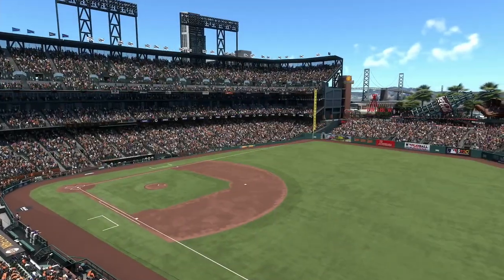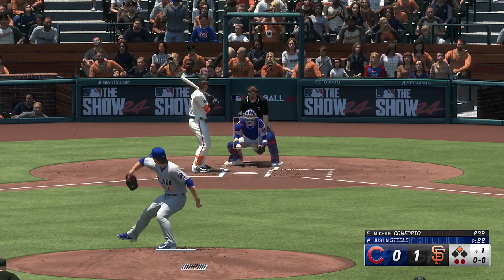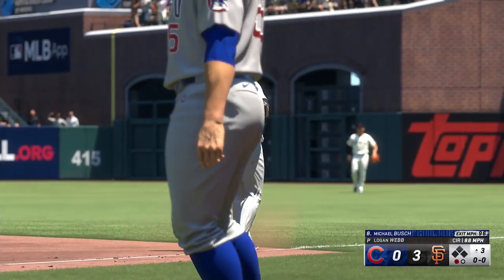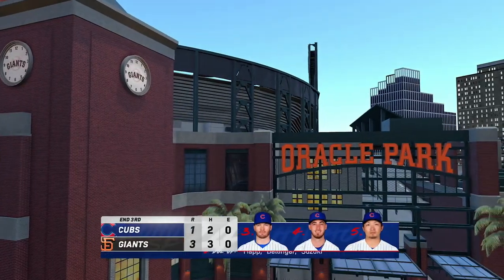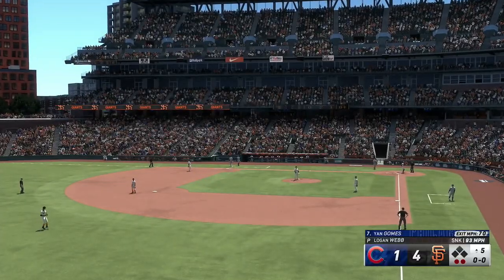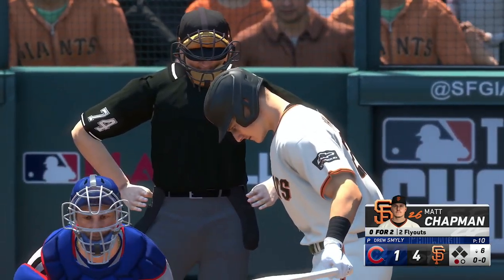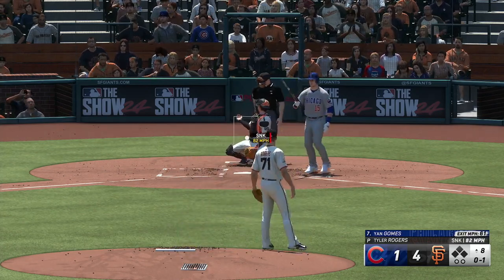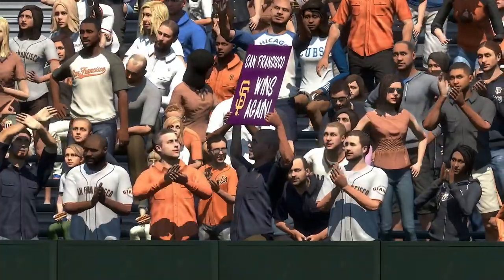🔴LIVE NOW! Chicago Cubs vs San Francisco Giants | Spring Training Mar 22, 2024 | MLB 24 EN VIVO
Chicago Cubs vs San Francisco Giants | Spring Training Mar 22, 2024 | MLB 24 EN VIVO

free picks
Home Run
mlb picks

2024 Major League Baseball season
2024 Regular MLB season
mlb highlights 2024
MLB Highlights
MLB
2024 Major League Baseball season
2024 Regular MLB season
Baseball
Sport
full game highlights
Game Highlights
MLB Highlights
AL All-Stars
NL All-Stars

mlb live
mlb highlights 2024
baseball
2024 Regular MLB season
mlb the show 24
mlb highlights

baseball match
live baseball
mlb tv
mlb
baseball
sports
mlb highlights
sports highlights
baseball highlights
wild card
opening day

Arizona Diamondbacks
Atlanta Braves
Baltimore Orioles
Boston Red Sox
Chicago Cubs
Chicago White Sox
Cincinnati Reds
Cleveland Guardians
Colorado Rockies
Detroit Tigers
Houston Astros
Miami Marlins
Milwaukee Brewers
Minnesota Twins
Oakland Athletics
Philadelphia Phillies
Pittsburgh Pirates
Seattle Mariners
Texas Rangers
Toronto Blue Jays
Washington Nationals

Nick Lodolo
Elly De La Cruz
Noelvi Marte
Edwin Arroyo
Cam Collier
Aaron Judge

MLB LIVE
BEISBOL
BEISBOL EN VIVO
MLB